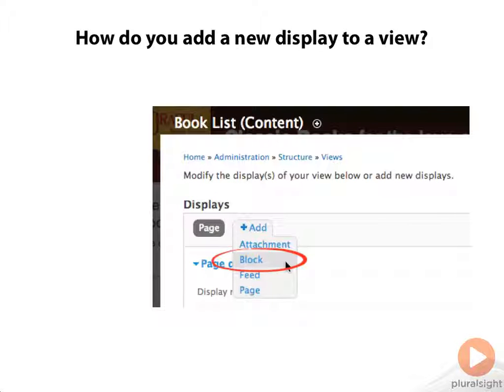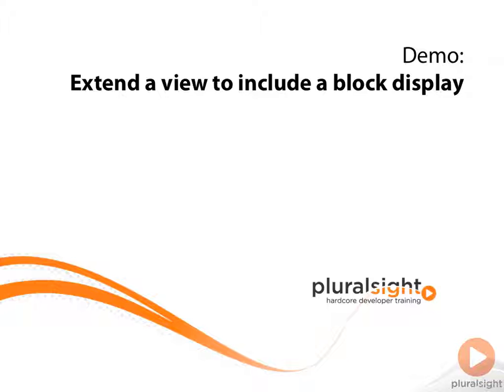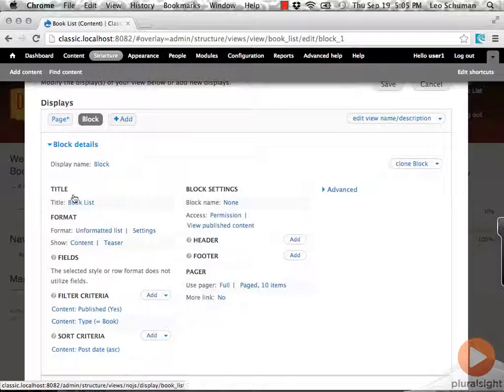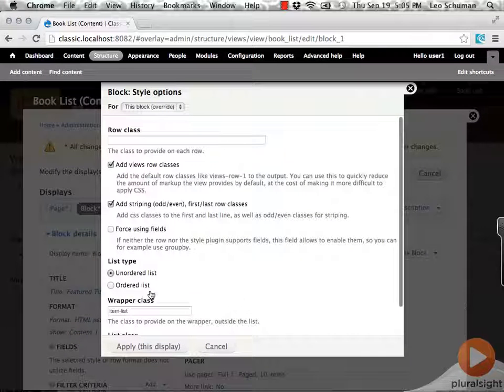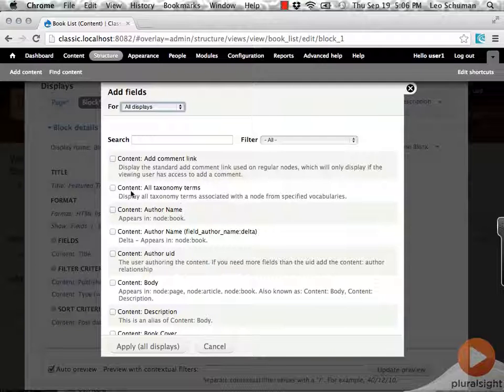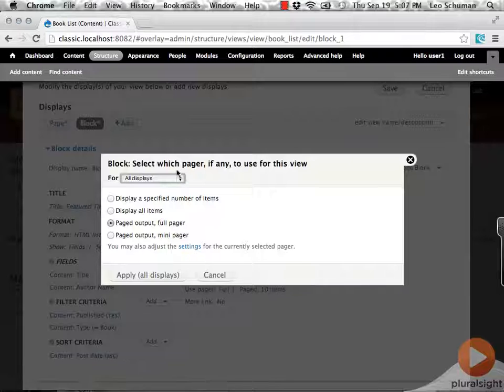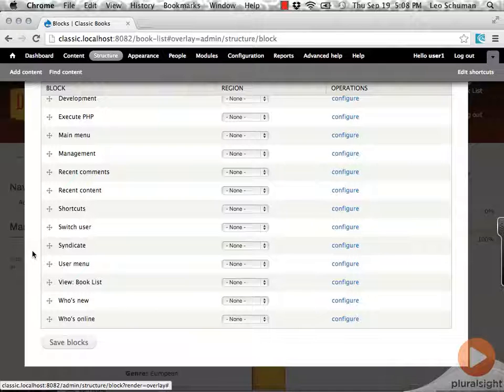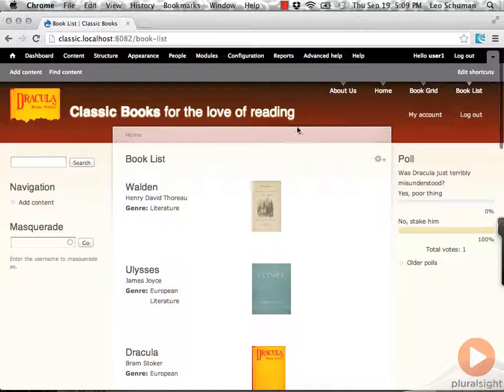Drupal 7 Foundation 35 Drupal add new display to view